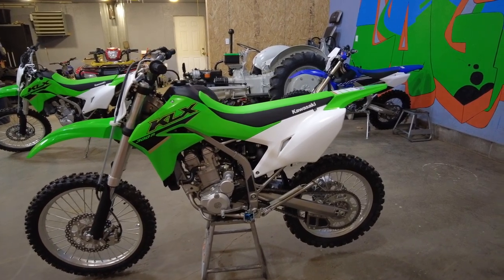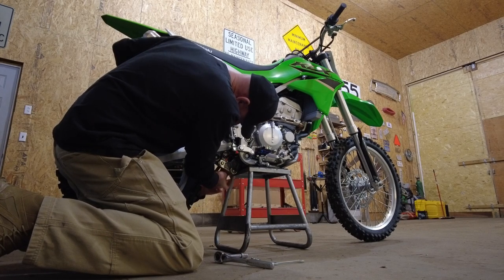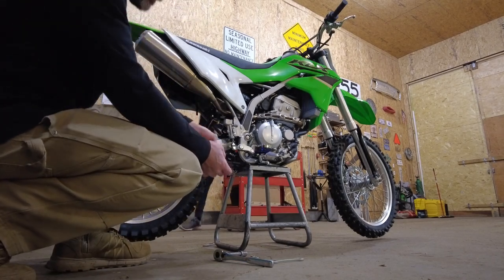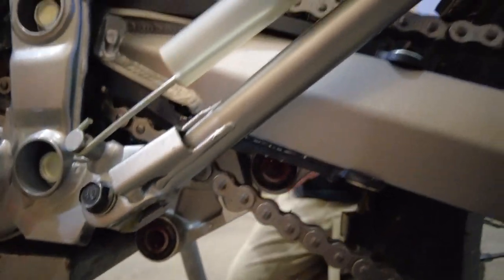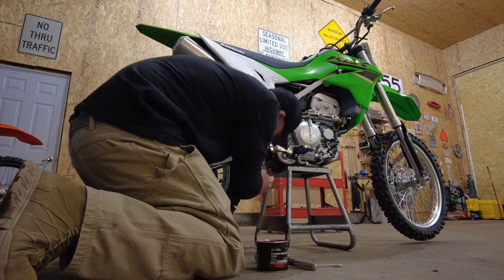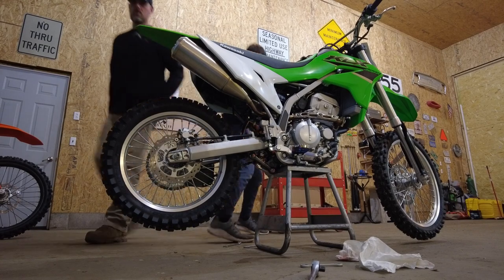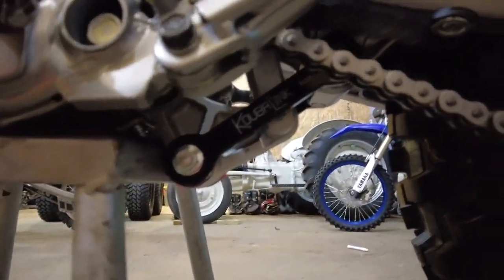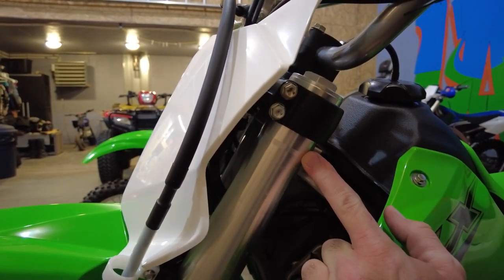KLX300R Lowering Link Install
This is a lowering link installation video and a side by side comparison with a stock height KLX300R.